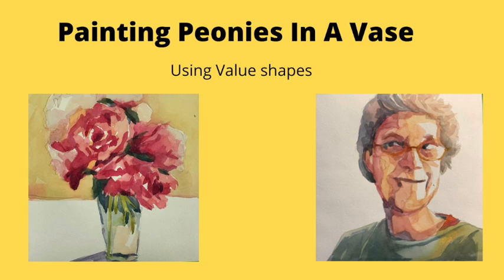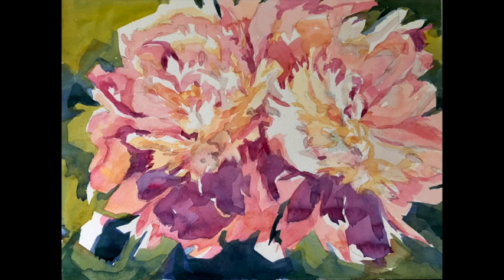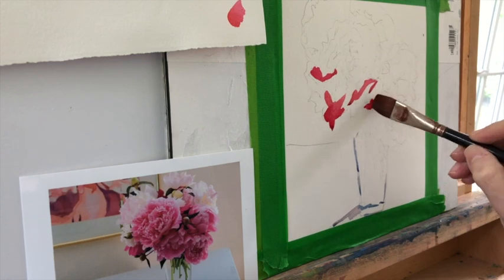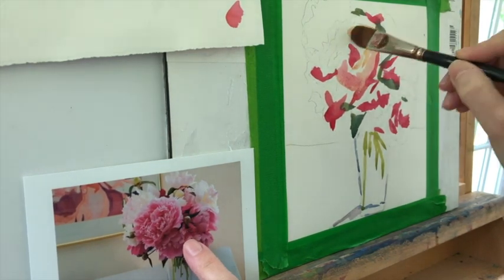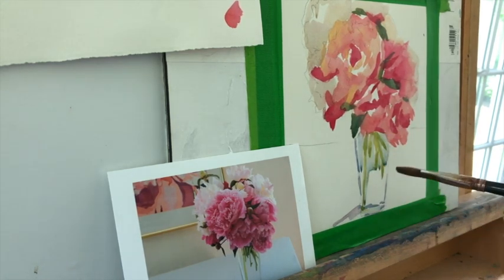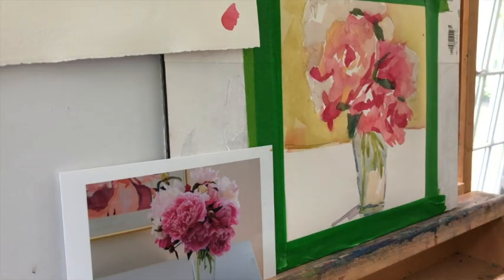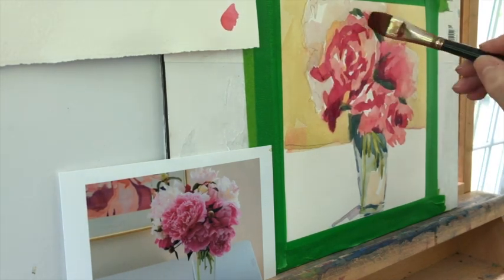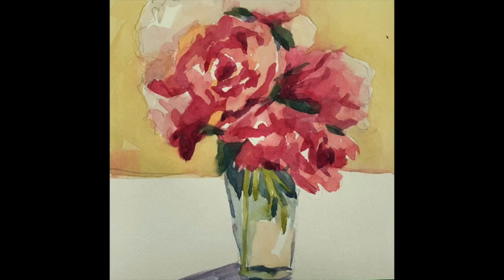Peonies In a Vase Tutorial